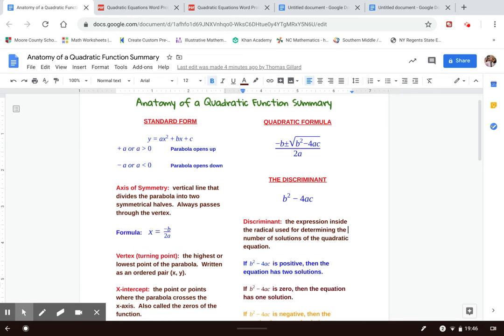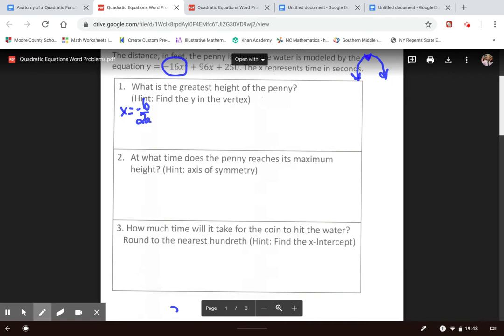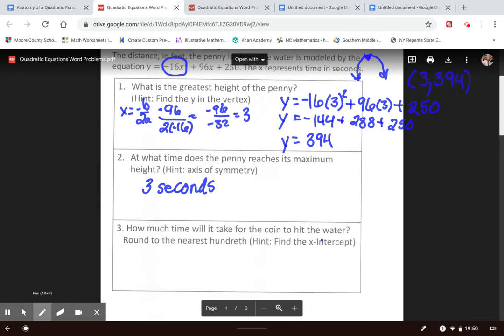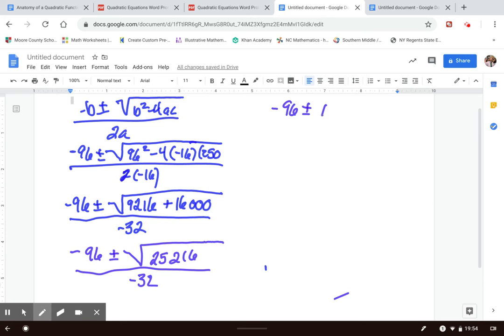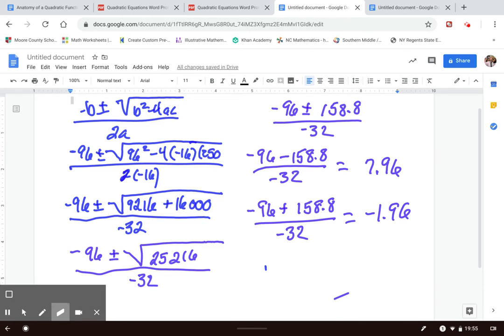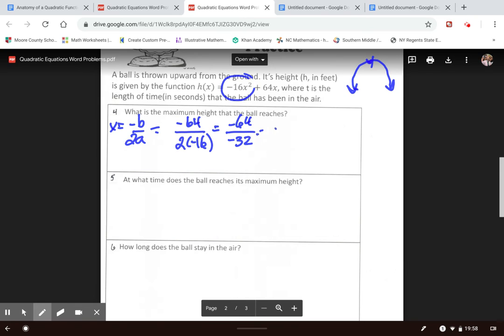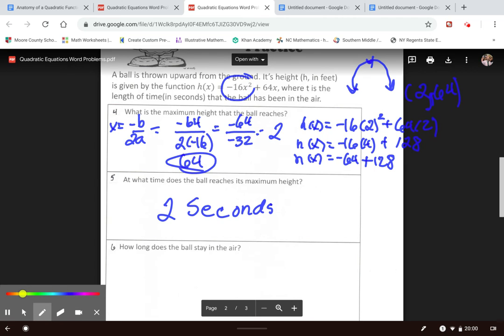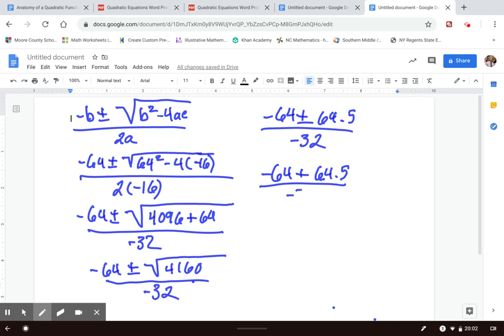Math 1 - April 13 (Examples)